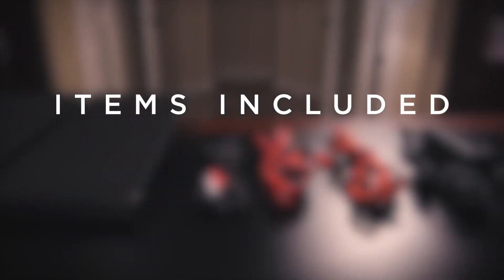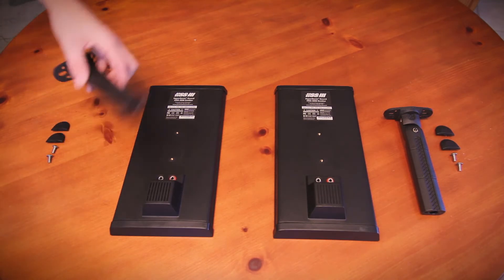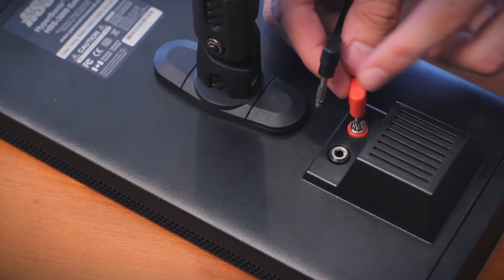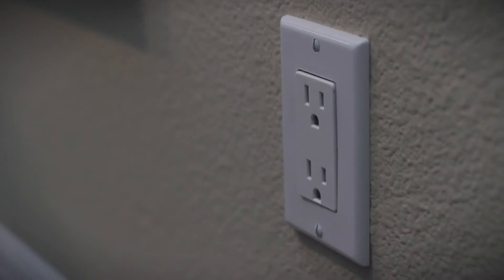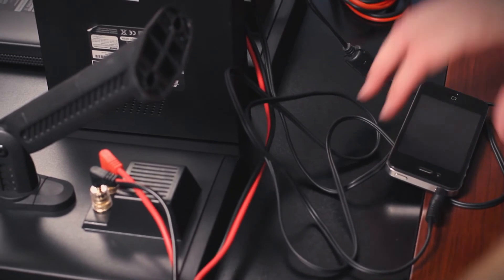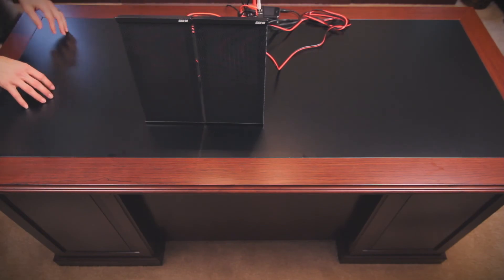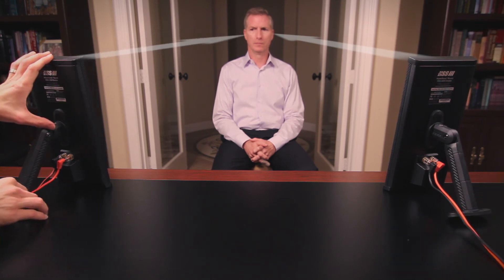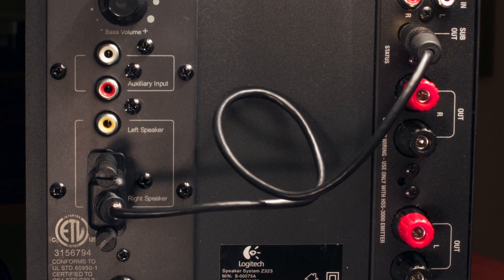HyperSound System (HSS) Setup Guide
Designed to target a specific listening area, the HyperSonic® Sound System (HSS) technology uses a tightly focused directional beam of sound that is heard by those in the targeted area.